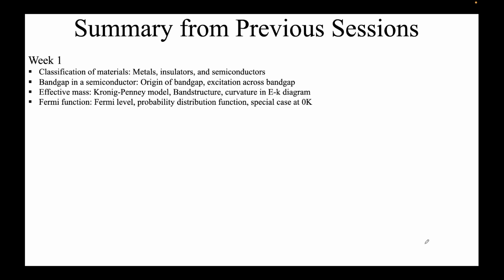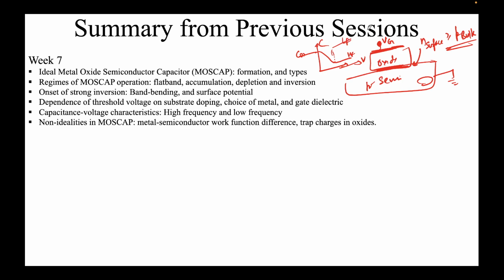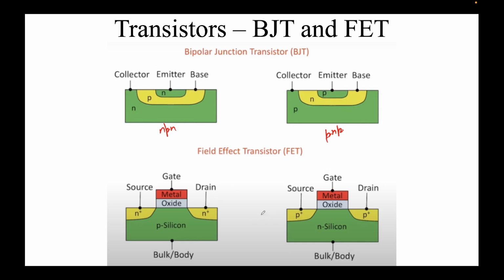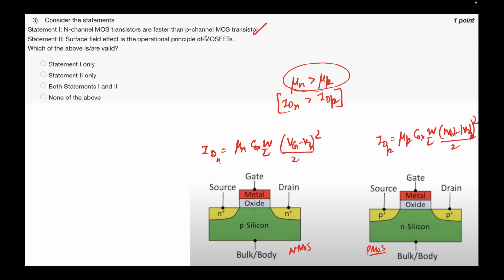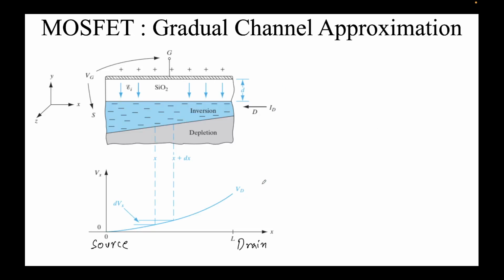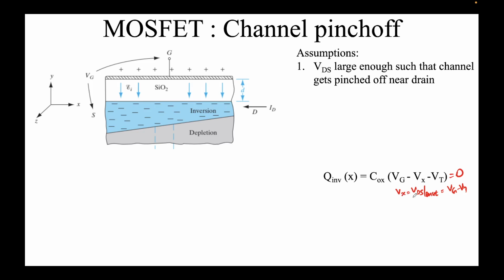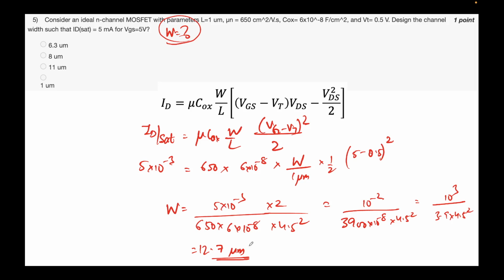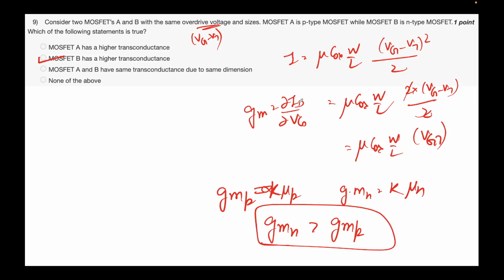Fundamentals of Semiconductor Devices: Metal Oxide Semiconductor Field Effect Transistor (MOSFET)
Sample questions of NPTEL's "Fundamentals of Semiconductor Devices" course related to following concepts are discussed:

1. Ideal Metal Oxide Semiconductor Field Effect Transistor (MOSFET): fabrication, terminals, and types (NMOS, PMOS).
2. Comparison of MOSFET with MOSCAP and BJT.
3. Operation of MOSFET depending on drain bias: Linear and saturation.
4. Gradual channel approximation, and channel pinchoff.
6. Role of substrate bias: Body effect.
7. Performance metrics: On-resistance, transconductance, and output conductance.